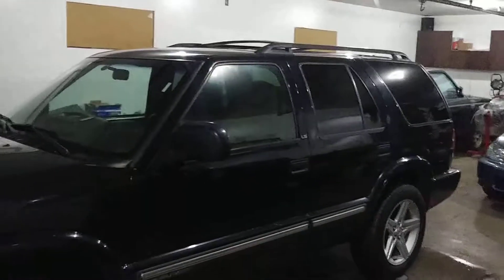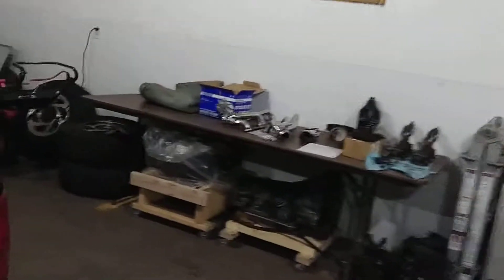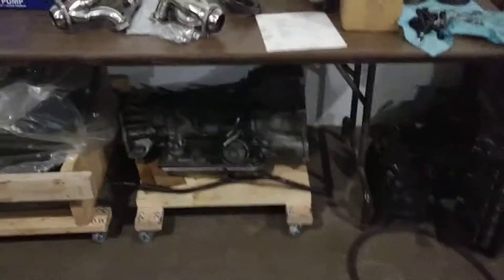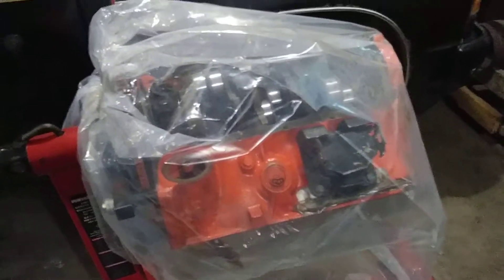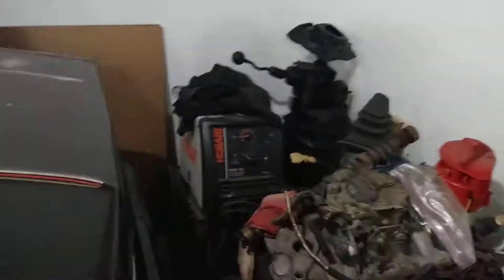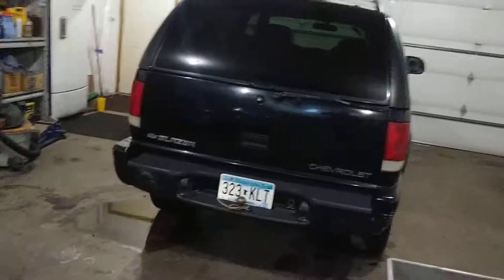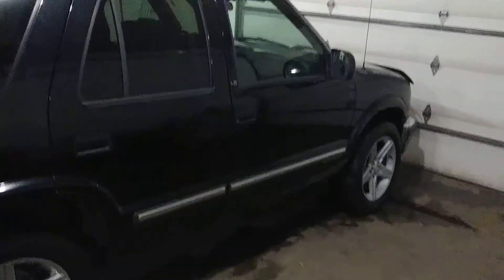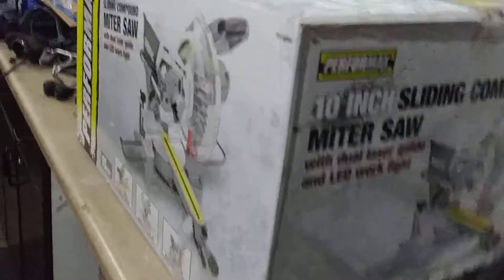S.I.C. random stuff and Shop tour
It's February -10 out just bored so I figured I'd give you this enjoy